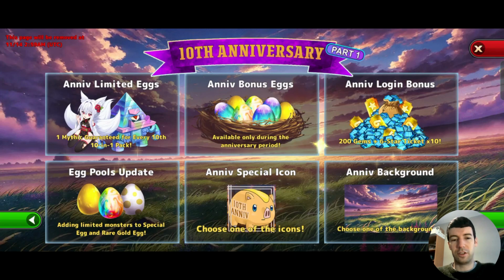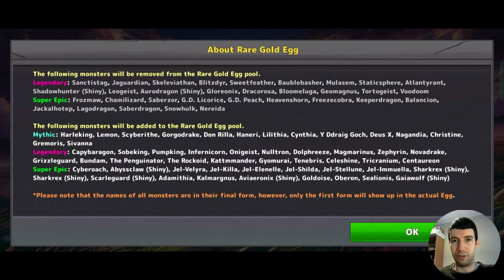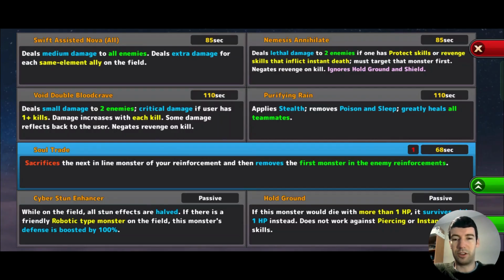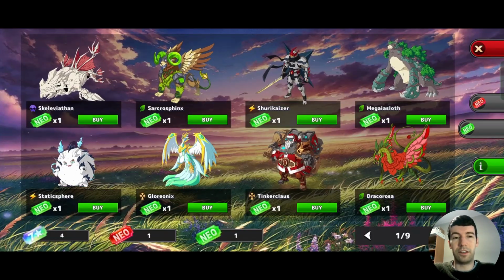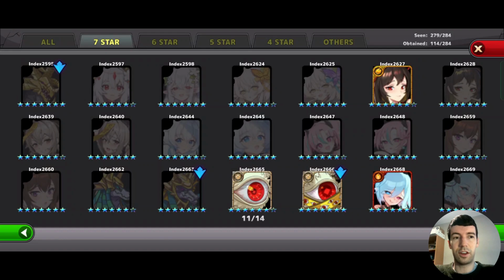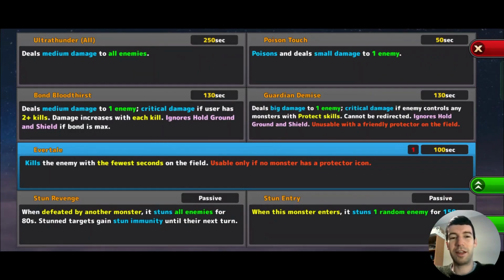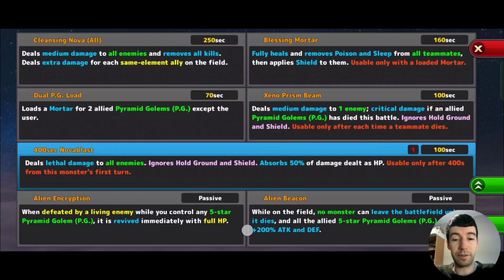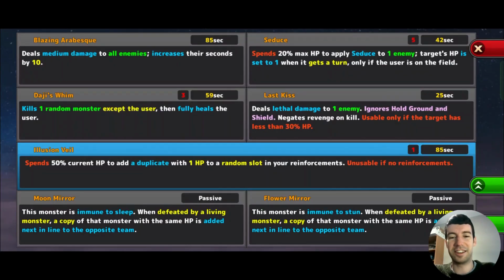Neo Monsters - Best choices for Neo Ticket in 10th Anniversary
Egg pool changes - 3:20
Neo ticket - 8:21
Neo ticket lite - 15:33
Anniversary mythic predictions - 20:07
Reviewing the new monsters - 24:20